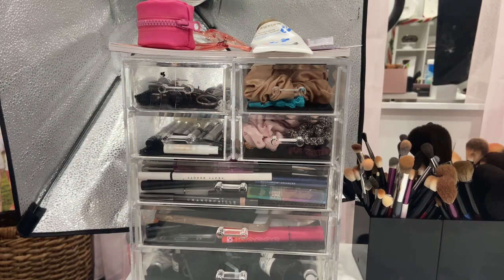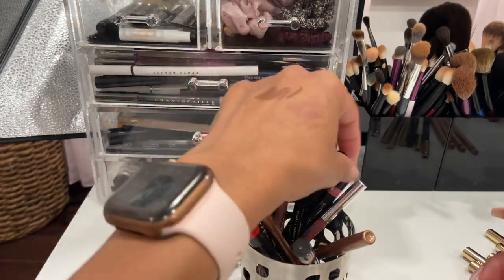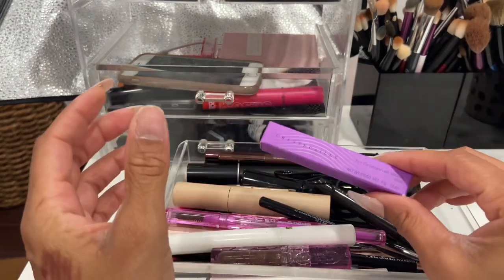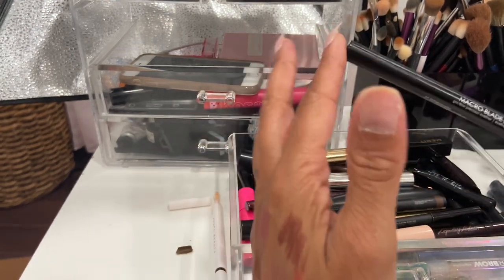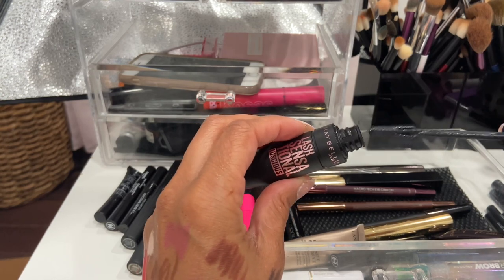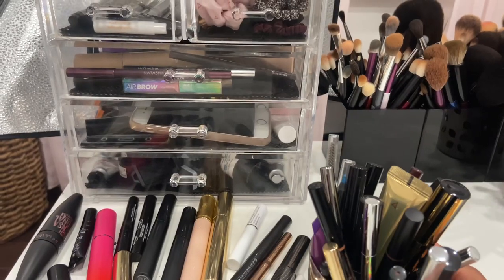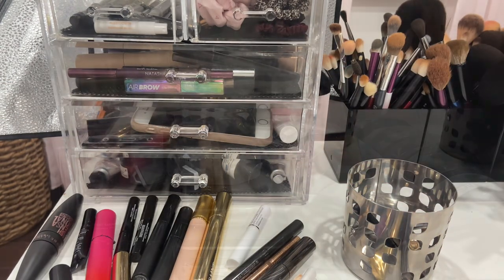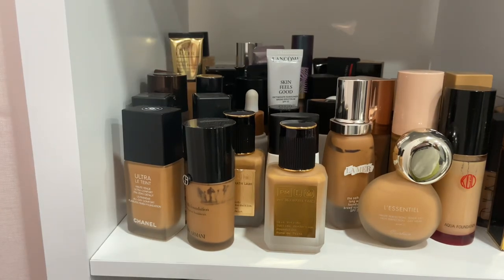FINAL DECLUTTER VIDEO! | Lip & Eye Liners, Mascara, Brow Products, & A Few More Complexion Products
Hey My Glam Girls!  It was a late upload but better late than never! Lol

Check out the other days of ChelsMas below!

Check out the creator's below and their Vlogmas series!

GlamGirlChelsea
6700 North Tryon St.

INSTAGRAM glamgirlchelsea ✔️

FACEBOOK glamgirlchelsea ✔️

TWITTER glamgirlchelsea ✔️